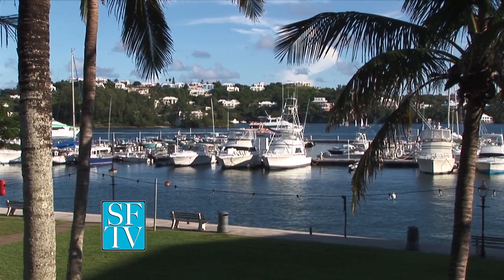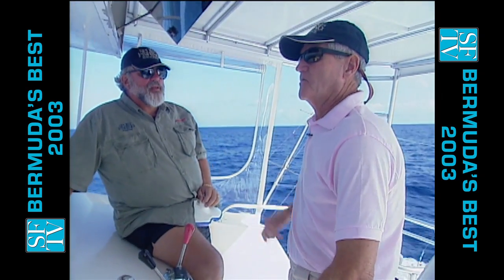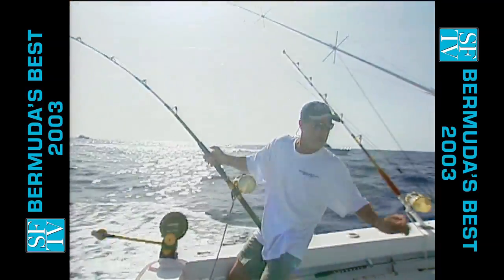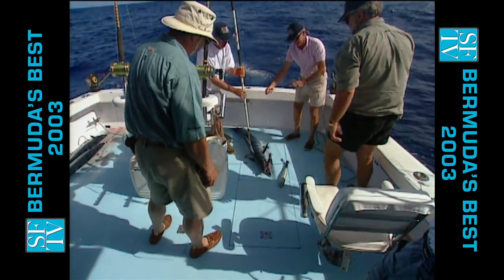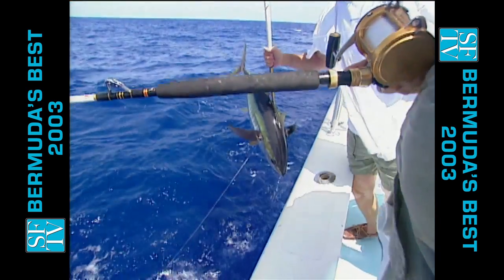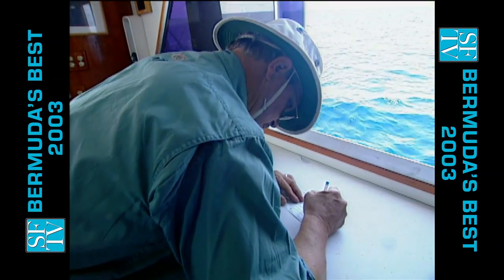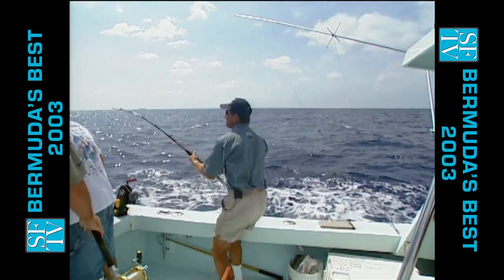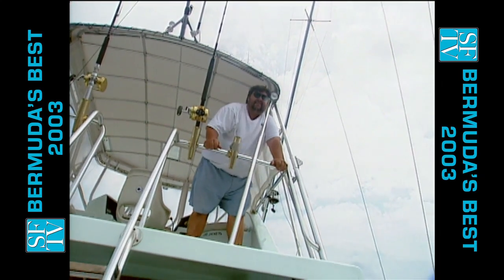SFTV: Bermuda's Best Part 2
Dean Travis Clarke takes us on a chronological journey of fishing action as he remembers the best of Bermuda.  In this segment we look at 2003 and 2004.